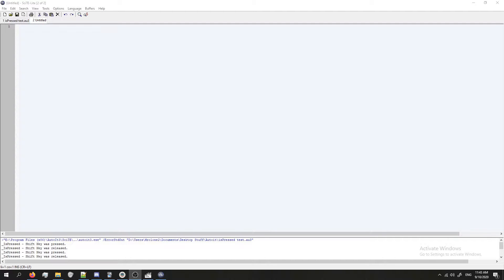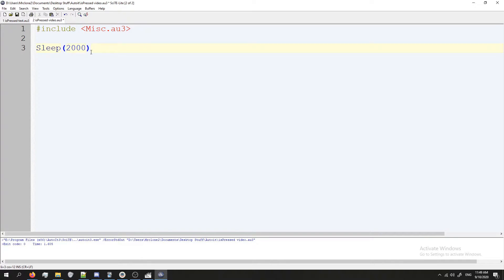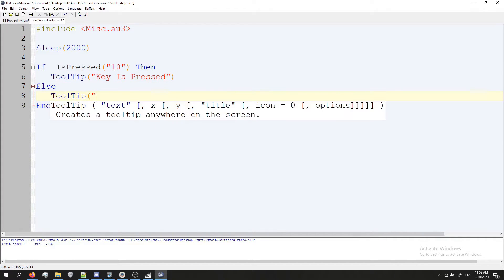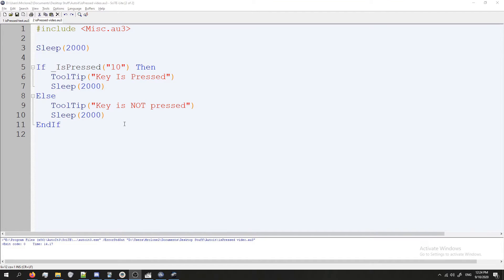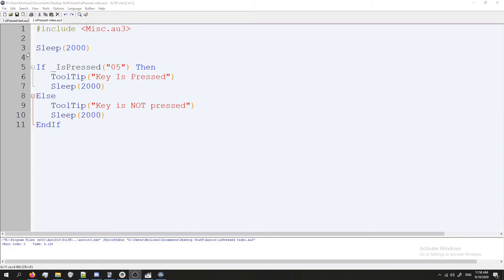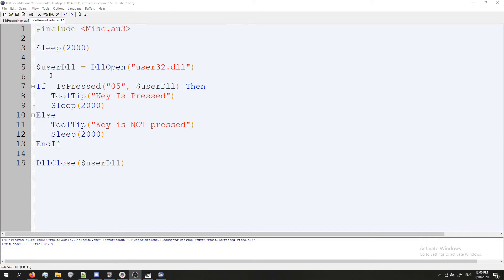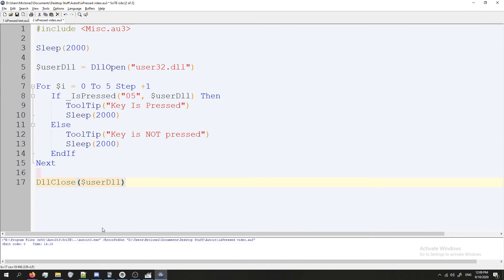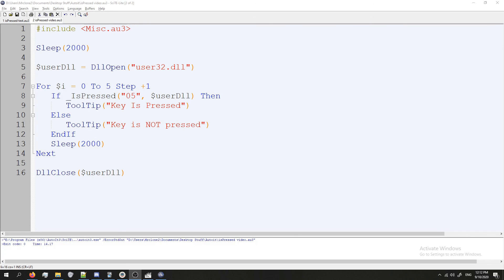Autoit: IsPressed (Check if Key/Button is being pressed)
Hey everyone. In this video we talk about the IsPressed function in Autoit. You can use this function to check if a keyboard key or mouse button is pressed, and execute code if it is or isn't. Very useful!